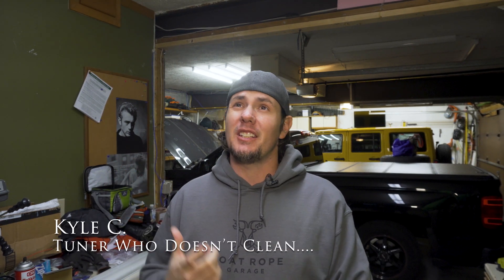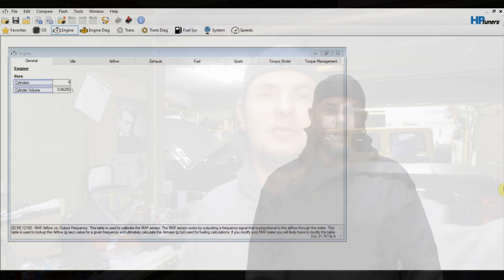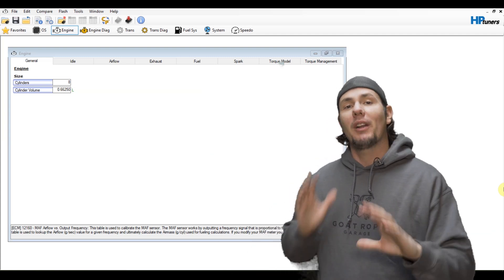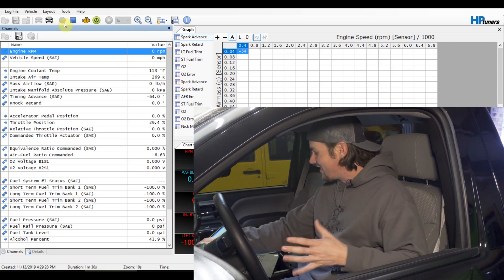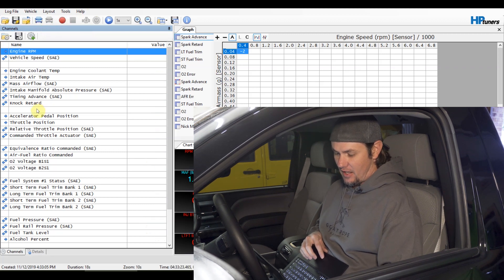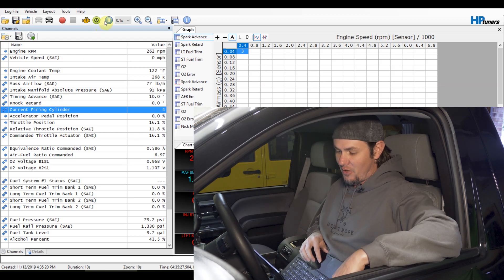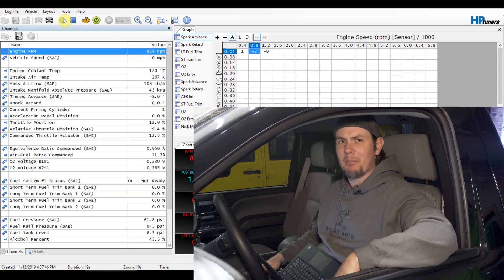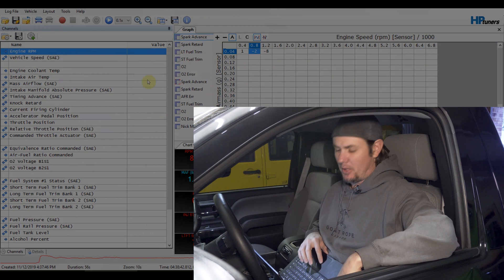Cylinders and Cylinder Volume Settings In HP Tuners, Test In Tune!